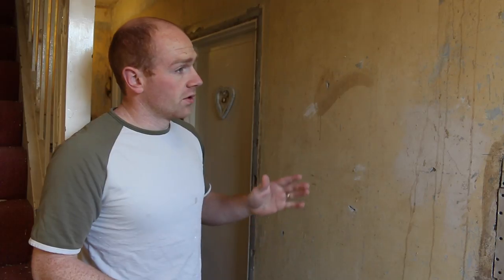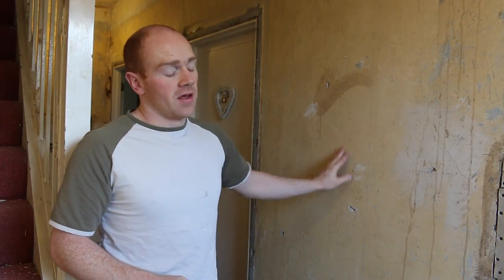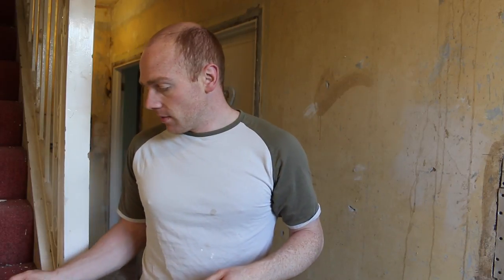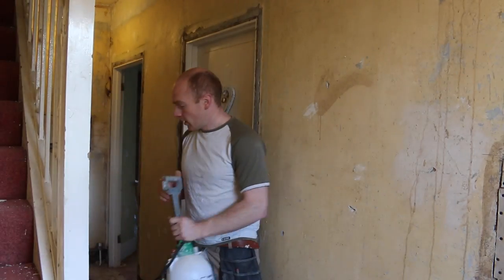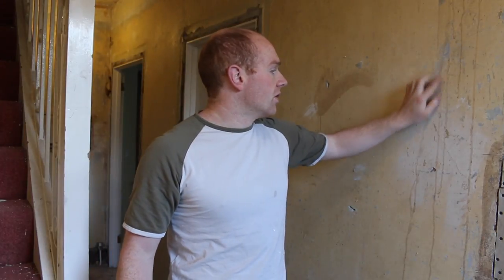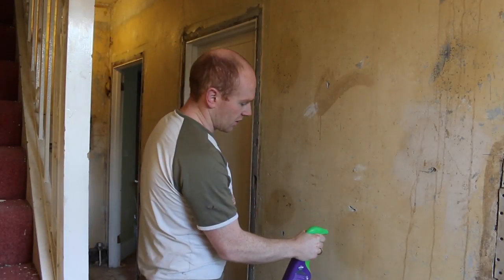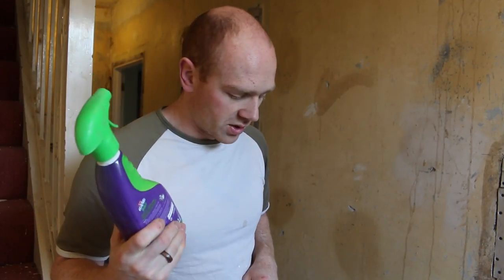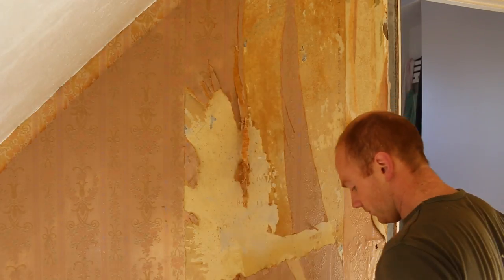Stripping Wallpaper without Steam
Quick TRC Top Tip to show how we strip wallpaper on old fragile lime walls or when we don't have a steamer nearby.